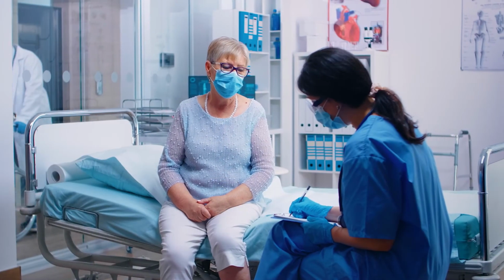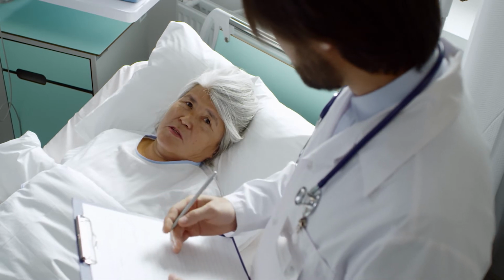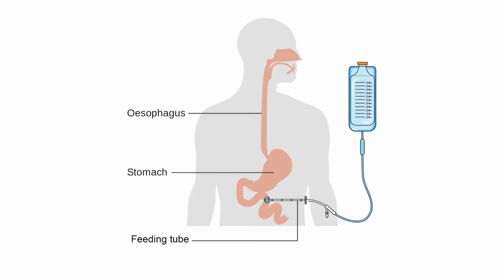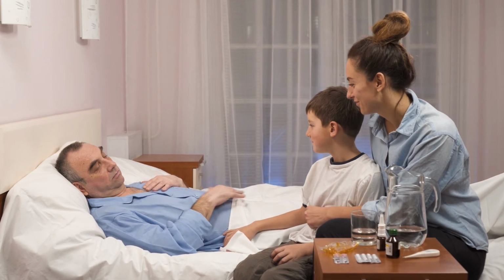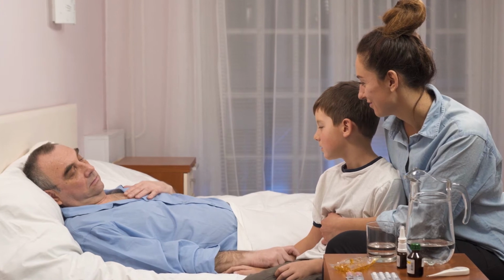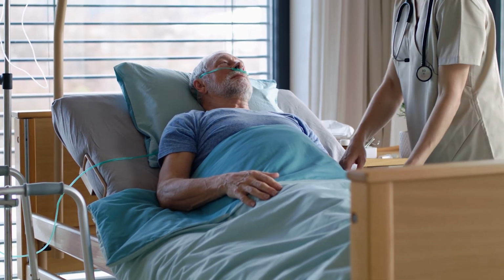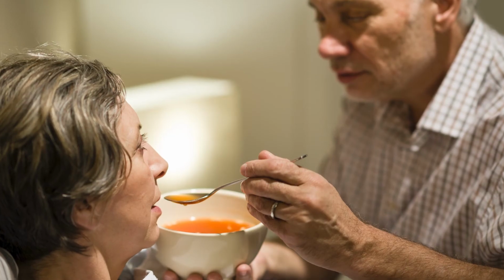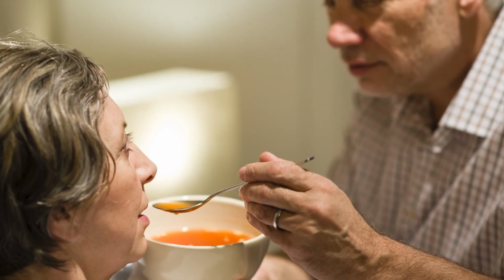Overview of Life-Sustaining Treatments in VA: Feeding Tubes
A feeding tube is sometimes used if you have a serious health problem that keeps you from swallowing or from eating enough to get proper nutrition. A feeding tube can deliver nutrition, fluids, and medications directly into your stomach or intestines.

Veterans now have a new way to learn about specific life-sustaining treatments (LSTs) in VA. We are excited to announce a five-part educational video series to support future health care planning discussions for Veterans with serious illness. Each video in this series provides an overview along with visual imagery of specific treatments including CPR, mechanical ventilation, dialysis, and feeding tubes. An additional video introduces setting health care goals and aligning treatment plans with goals. Providers and health care teams can share these videos with Veterans and caregivers at clinical appointments or send them out in advance of scheduled appointments to introduce the treatments they would like to discuss.

This innovative audiovisual approach provides Veterans and caregivers with an alternative way to learn about specific LSTs in VA. It’s important to note that watching these videos should not replace a conversation with a health care provider, but rather support ongoing discussion about goals of care and treatment preferences. Each video in this new series was developed and created with input from VA doctors who specialize in helping people make decisions about LSTs.

Before making decisions about these treatments it can help to know what they are, possible benefits and risks, and how these risks can affect your life. Talk with your healthcare team about your goals and what is most important to you.